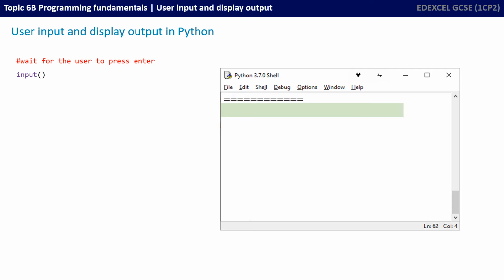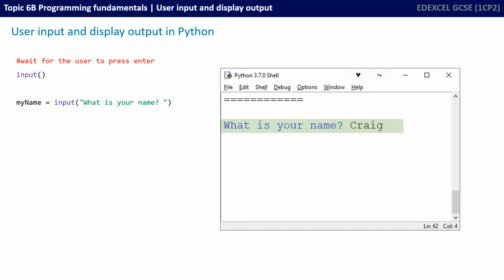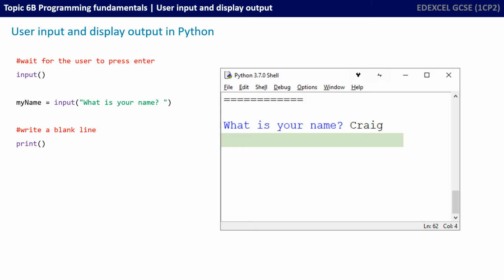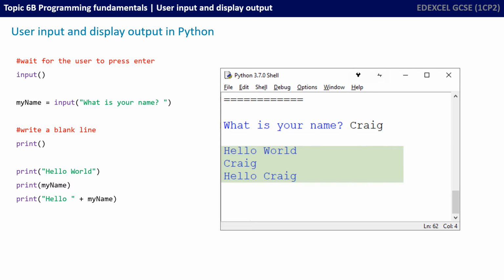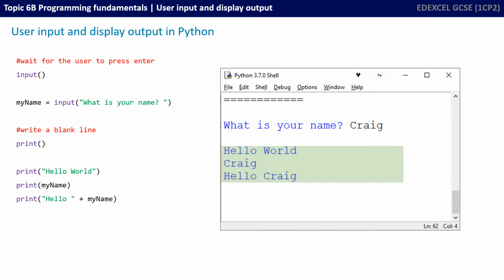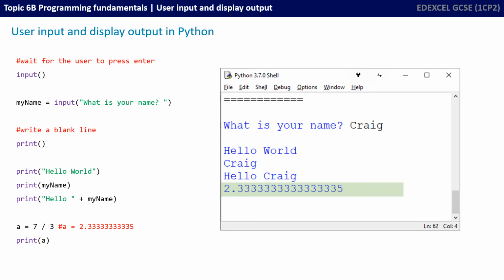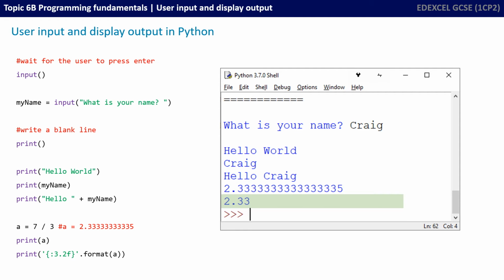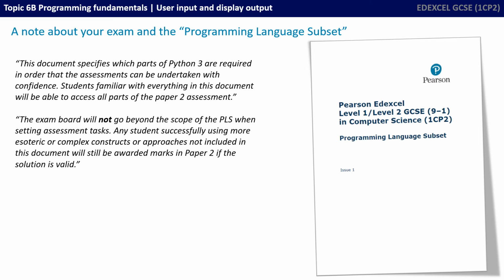79. EDEXCEL GCSE (1CP2) User input and display output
This video explores how to input data from the keyboard and output it to the screen in Python.

00:00 User input and display output
00:08 Intro
00:13 User input and display output in Python
04:32 Programming Language Subset
06:11 Outro